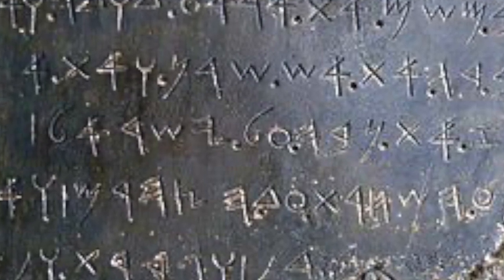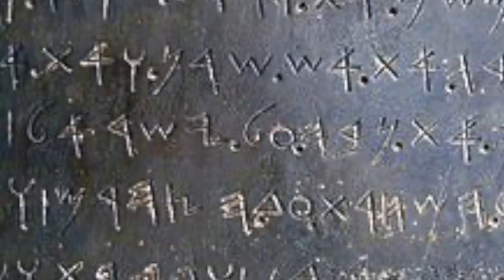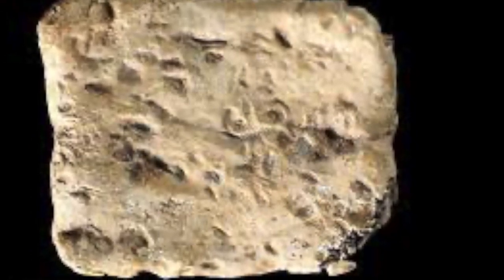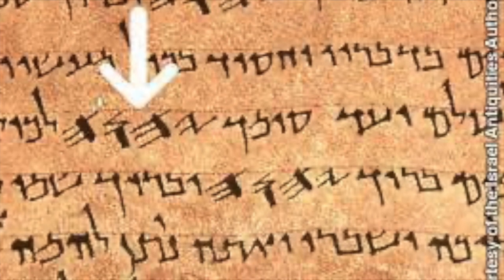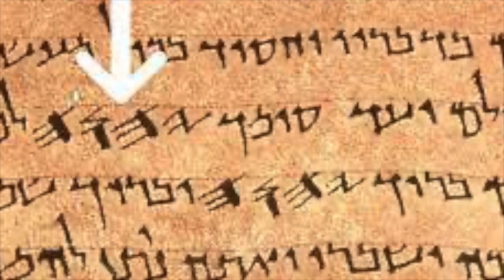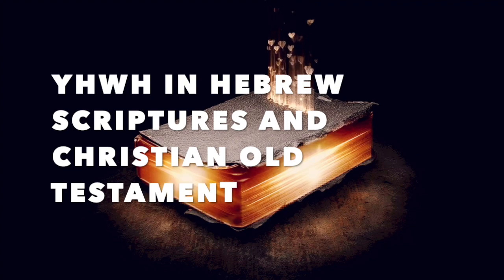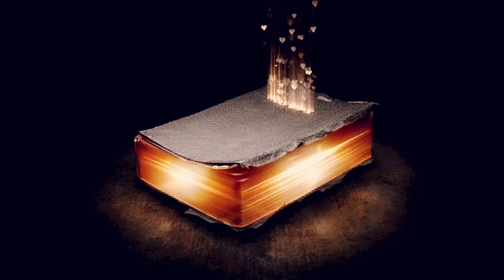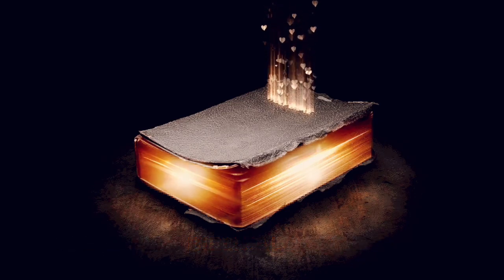The Real Story Behind Christian Pronunciation of YHWH/YAHWEH HEBREW SCRIPTURES AND OLD TESTAMENT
Yahweh, name for the God of the Israelites, representing the biblical pronunciation of “YHWH,” the Hebrew name revealed to Moses in the book of Exodus. The name YHWH, consisting of the sequence of consonants Yod, Heh, Waw, and Heh, is known as the tetragrammaton.

After the Babylonian Exile (6th century BCE), and especially from the 3rd century BCE on, Jews ceased to use the name Yahweh for two reasons. As Judaism became a universal rather than merely a local religion, the more common Hebrew noun Elohim (plural in form but understood in the singular), meaning “God,” tended to replace Yahweh to demonstrate the universal sovereignty of Israel’s God over all others. At the same time, the divine name was increasingly regarded as too sacred to be uttered; it was thus replaced vocally in the synagogue ritual by the Hebrew word Adonai (“My Lord”), which was translated as Kyrios (“Lord”) in the Septuagint, the Greek version of the Hebrew Scriptures.
The Masoretes, who from about the 6th to the 10th century CE worked to reproduce the original text of the Hebrew Bible, added to “YHWH” the vowel signs of the Hebrew words Adonai or Elohim. Latin-speaking Christian scholars replaced the Y (which does not exist in Latin) with an I or a J (the latter of which exists in Latin as a variant form of I). Thus, the tetragrammaton became the artificial Latinized name Jehovah (JeHoWaH). As the use of the name spread throughout medieval Europe, the initial letter J was pronounced according to the local vernacular language rather than Latin.
Although Christian scholars after the Renaissance and Reformation periods used the term Jehovah for YHWH, in the 19th and 20th centuries biblical scholars again began to use the form Yahweh. Early Christian writers, such as St. Clement of Alexandria in the 2nd century, had used a form like Yahweh, and this pronunciation of the tetragrammaton was never really lost. Many Greek transcriptions also indicated that YHWH should be pronounced Yahweh.
The meaning of the personal name of the Israelite God has been variously interpreted. Many scholars believe that the most proper meaning may be “He Brings into Existence Whatever Exists” (Yahweh-Asher-Yahweh). In I Samuel, God is known by the name Yahweh Teva-ʿot, or “He Brings the Hosts into Existence,” in which “Hosts” possibly refers to the heavenly court or to Israel.

The personal name of God was probably known long before the time of Moses. Moses’ mother was called Jochebed (Yokheved), a name based on the name Yahweh. Thus, the tribe of Levi, to which Moses belonged, probably knew the name Yahweh, which originally may have been (in its short form Yo, Yah, or Yahu) a religious invocation of no precise meaning evoked by the mysterious and awesome splendour of the manifestation of the holy.
YHWH was preserved in the ‘Old Testament’, however the Scribes had not placed vowel markings until the Masoretes. In the Hebrew texts, the tetragrams had Qere diacritics added that typically reminded the reader to recall they were not the proper vowels, so as to read Elohim or Adonai upon the tetragram. The difference between the Jewish copists and later Christian copists[1] was that the Jews did not remove the tetragram, but the later era’s Christians did. Nonetheless, apart from the vowel variations that transmit the notion to not pronounce the traditionally unspoken name, the Masorete scribes conserved the Ketiv ‘Yְehֹōvָāh’ as the authentic name spelling. It is now found in over 2,400 manuscripts as Yְəhֹōvָāh, and nowhere as Yah’weh.
Over the past decade or so there have been many ancient Hebrew books revealed which clarify this issue. Yahweh, it turns out, was an attempt to continue to hide or keep secret the pronunciation of God’s Holy Name from the Gentiles.

For ever and ever the Hebrews have always know God’s Holy Name to be spelled and pronounced Yehovah. But ever since the multi-century old ban against the common Hebrew people speaking or even knowing God’s Name, only the Rabbis knew it. Ancient Hebrew literature which until recently was never translated into any other language, proves this true.

A ritual of passing down the pronunciation of God’s Name from generation to generation of Rabbis is described in these ancient Hebrew books and the Divine and Holy Name of the Creator of the universe is now finally able to be known by all as Yehovah. Yod He Vav He as written in the pentateuch.

There are precisely zero occurences of the name yahweh in ancient Hebrew literature; whereas the Name Yehovah abounds there. Thank you Nehemia Gordon, for bringing these astounding, ancient Hebrew books to light for the world to come to know the One whom Christ always refers to as “my God” and “the only true God” Yehovah.